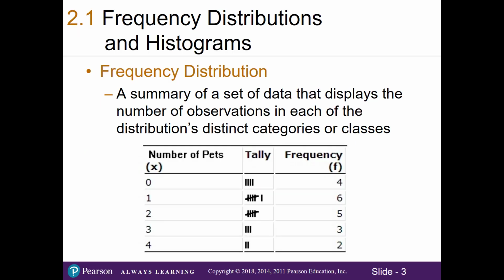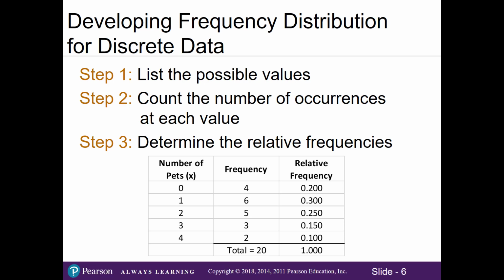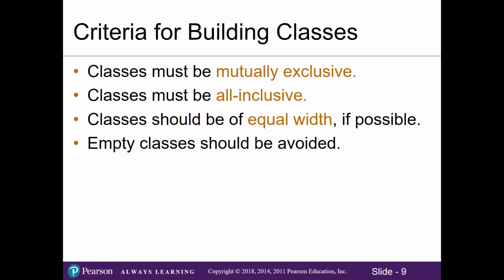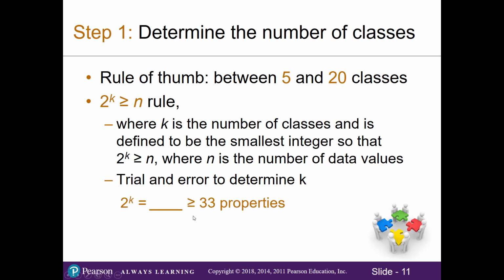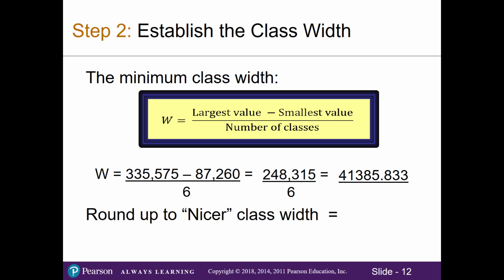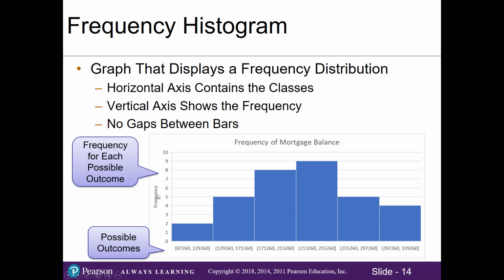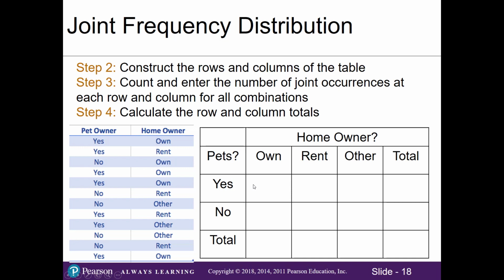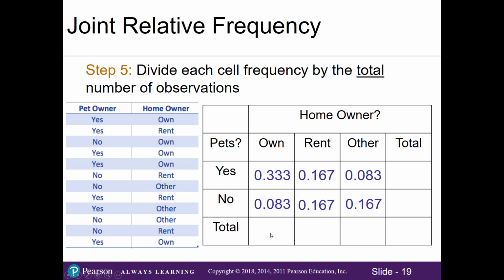2.1 Frequency Distributions and Histograms